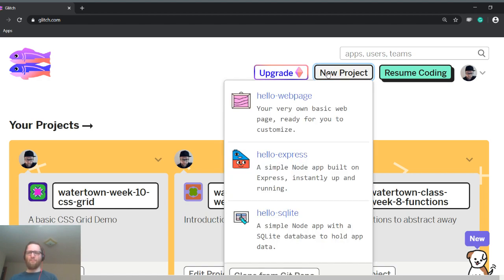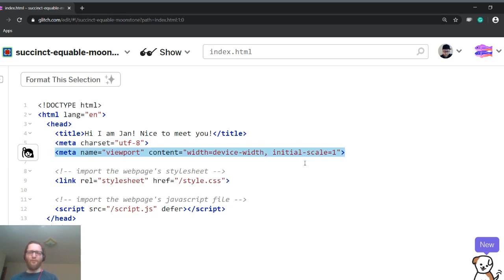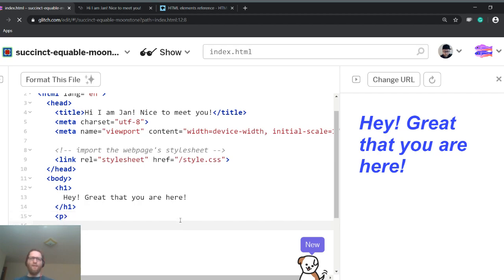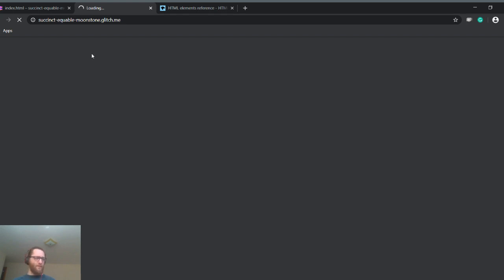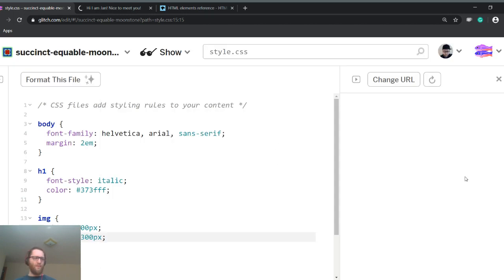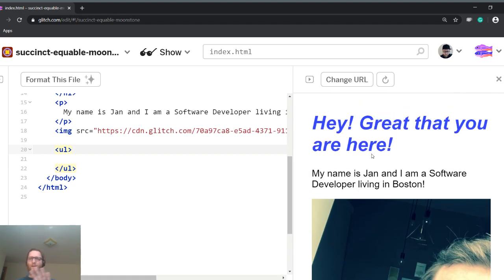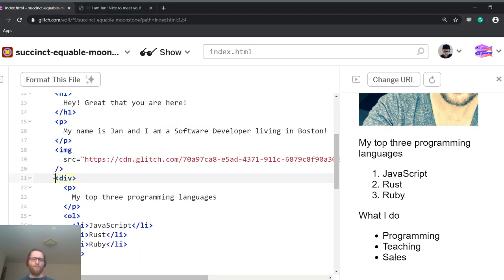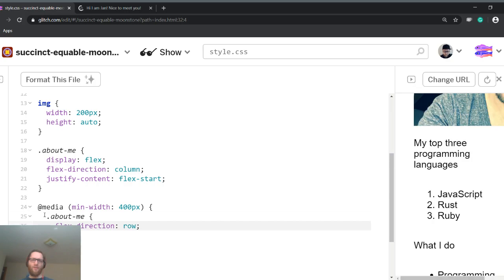HTML CSS Intro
Twitch Live Stream Recording from 4/19/2020

Let's get into HTML and CSS and learn how they work together!